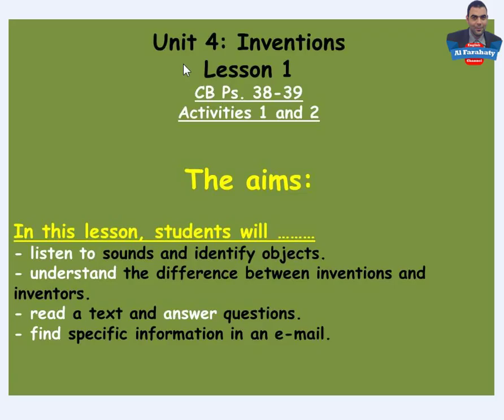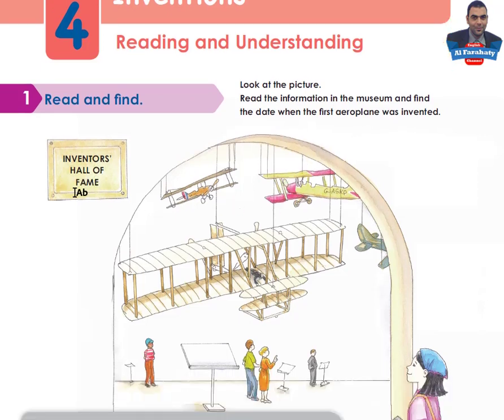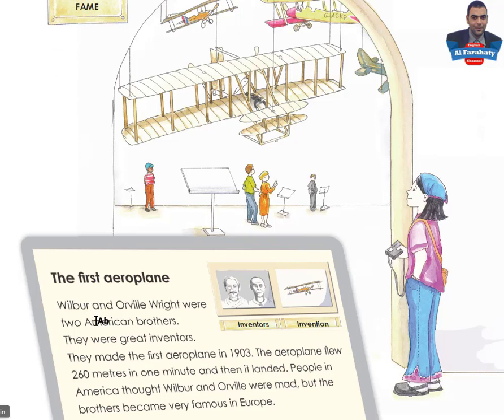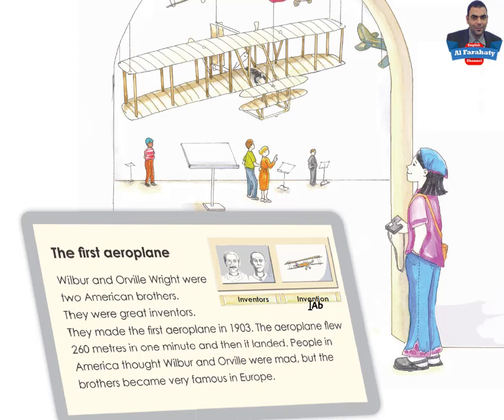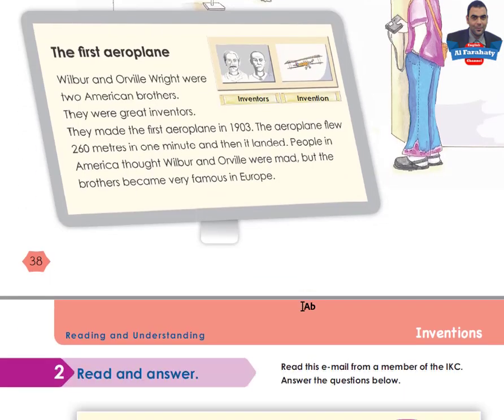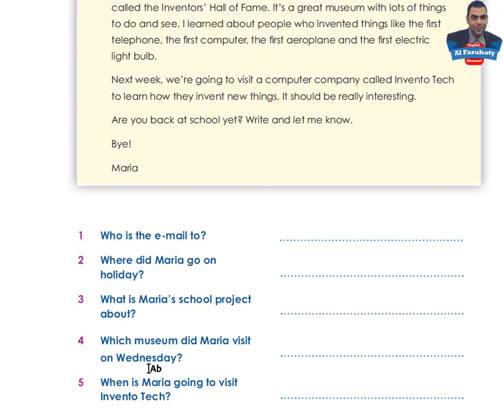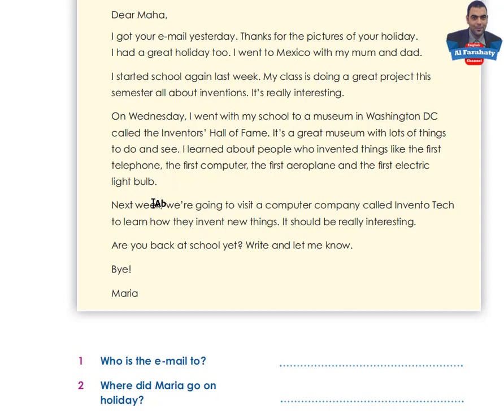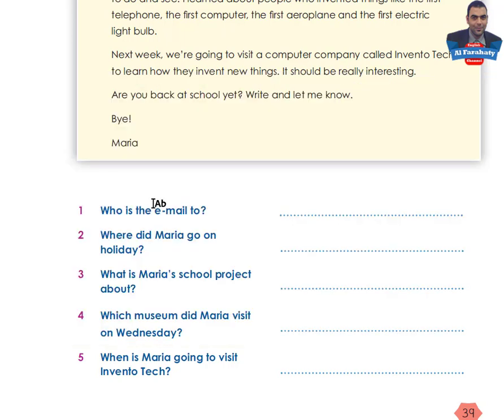Unit 4: (Inventions) Lesson 1 Grade 5 Semester 2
Unit 4: (Inventions) Lesson 1
CB Ps. 38-39
Activities 1 and 2